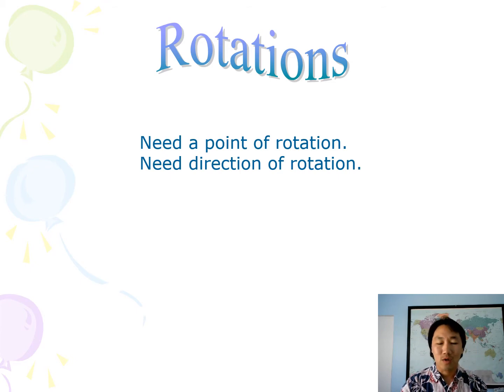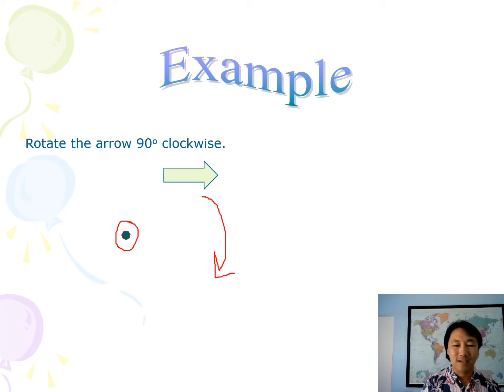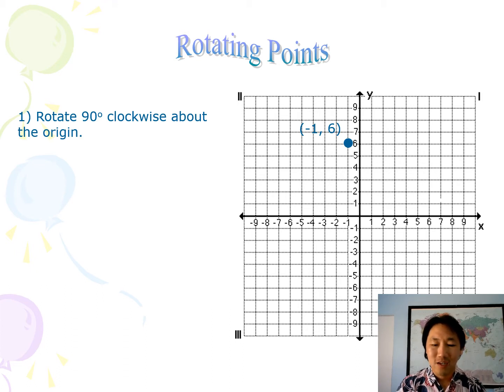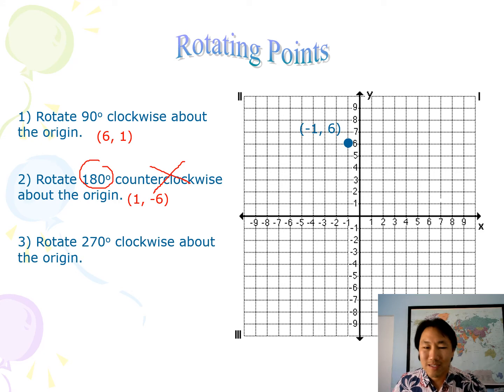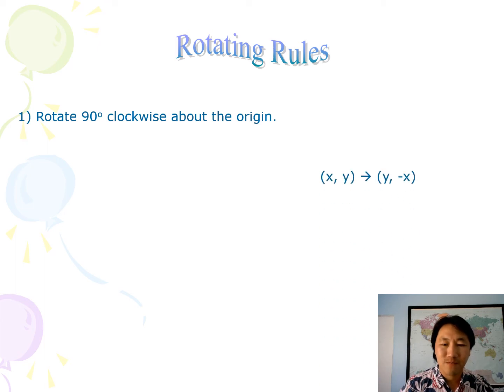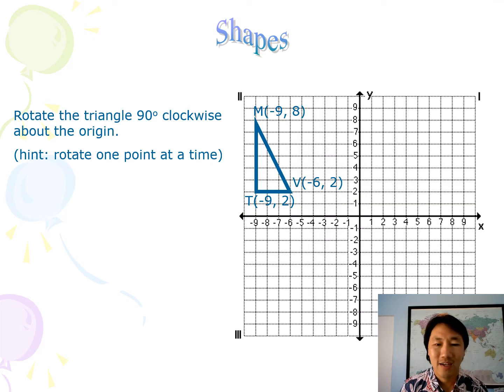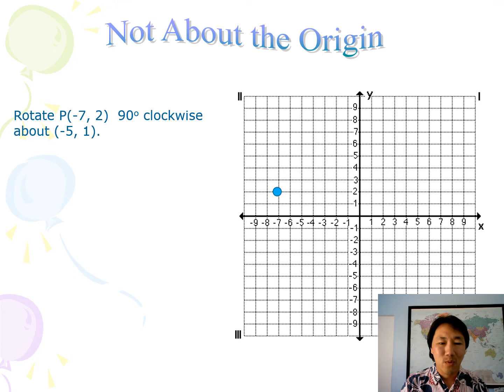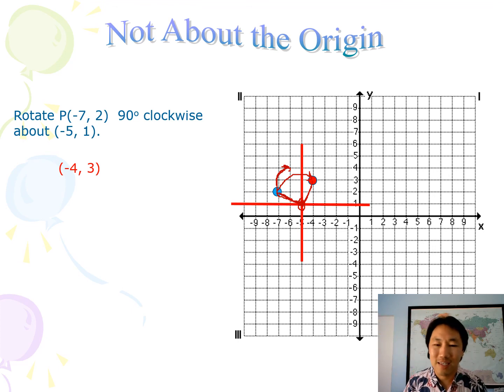9 3 Rotations